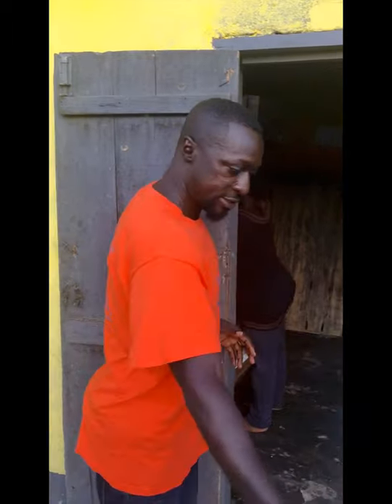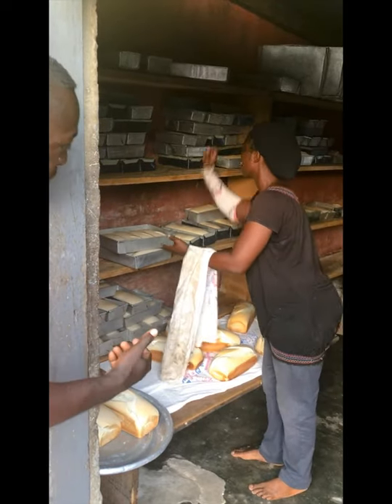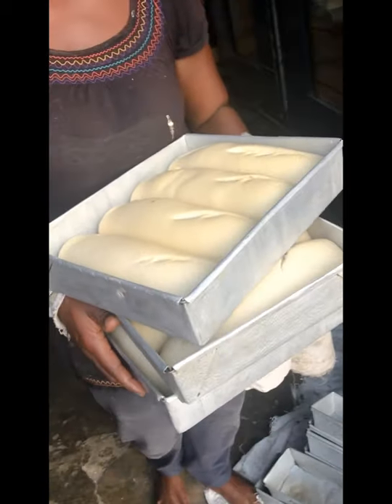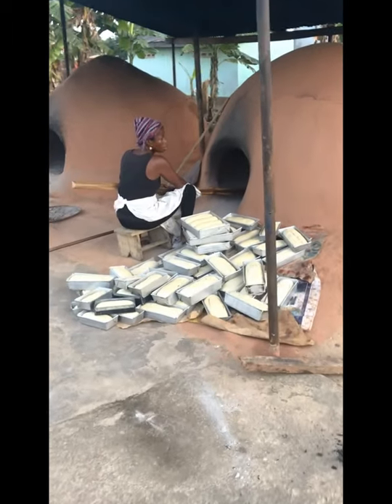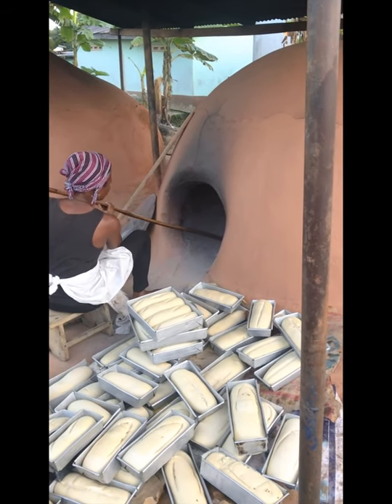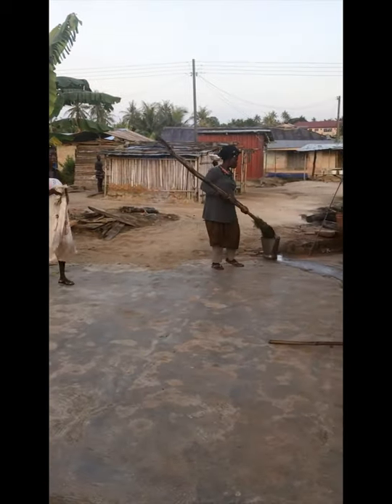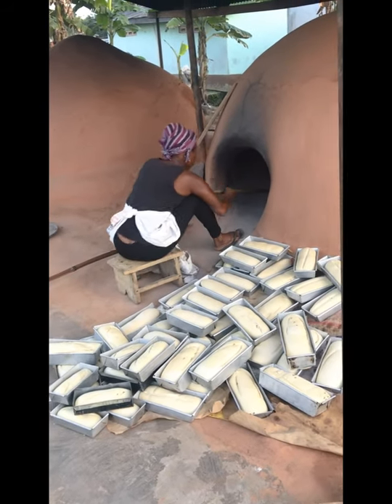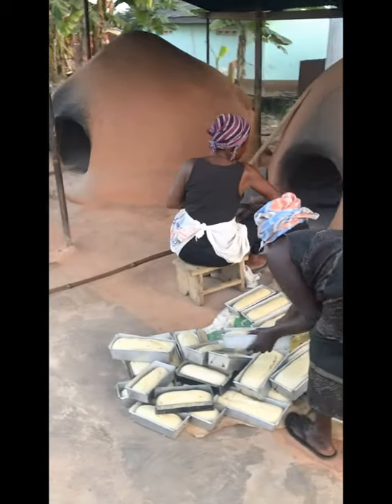The Artistry of Bread Making In Jukwa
Eating bread in Jukwa is the product of a women's co-op group and the labor of love.